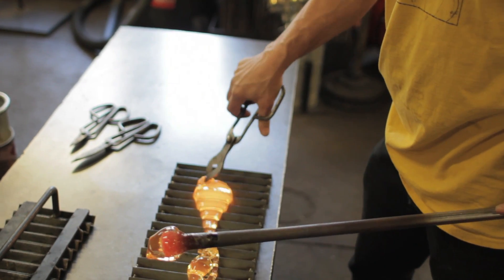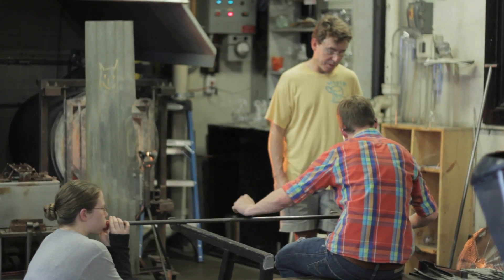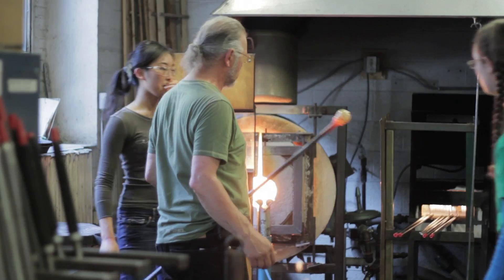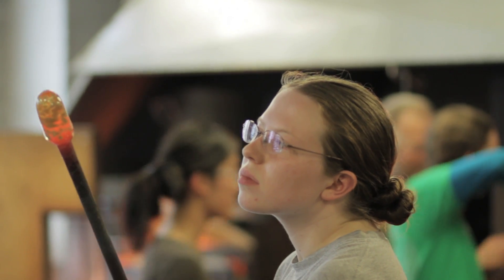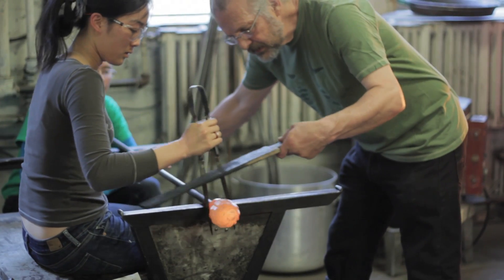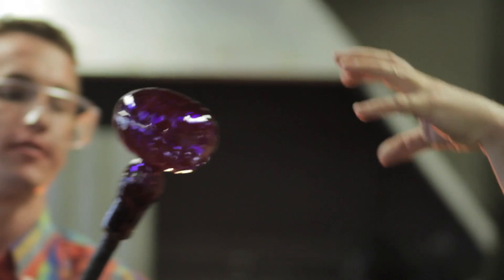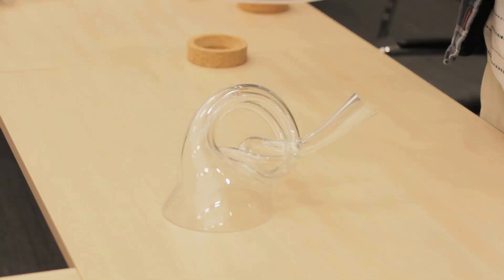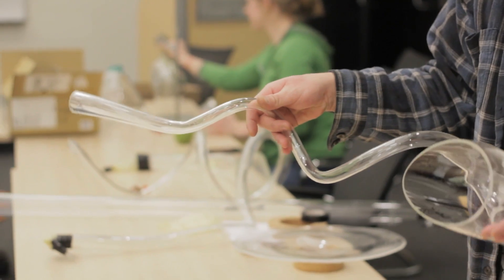MIT Glass Lab: Where art meets science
The MIT Glass Lab is located in the basement of the infinite corridor, in room 4-003. Extracurricular classes are offered to the MIT community throughout the school year. The lab also hosts several sales throughout the year, as well as a lectureship and residency.